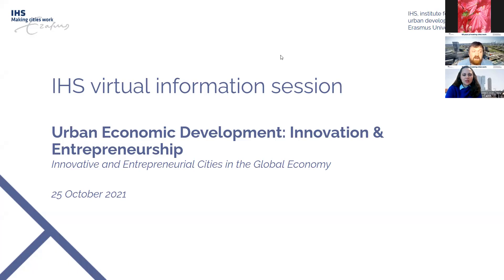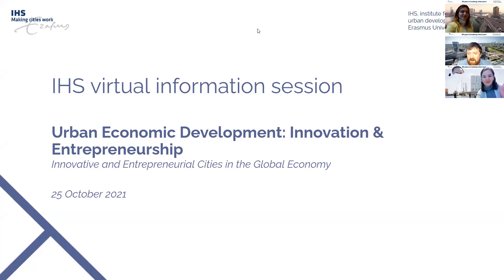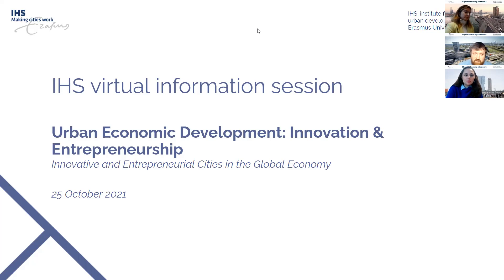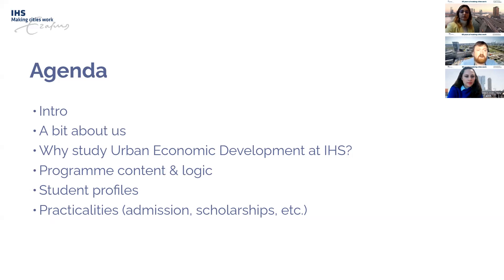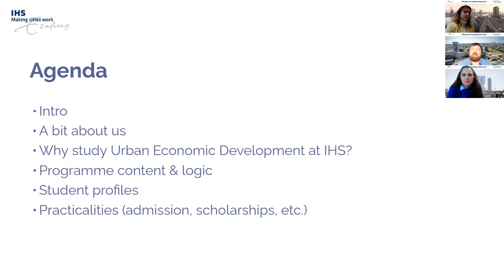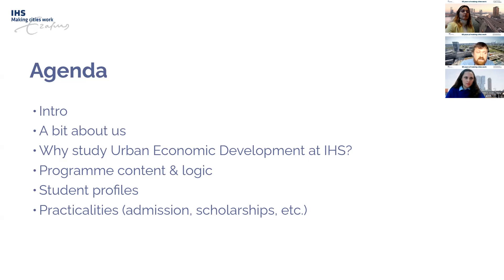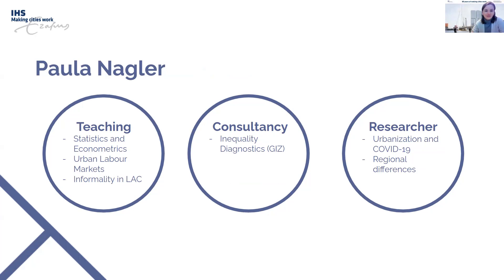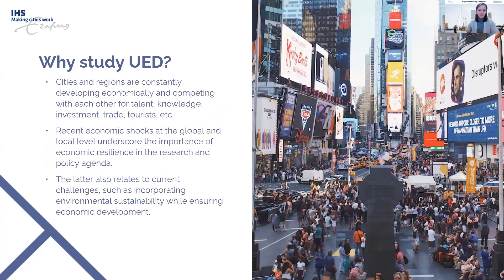IHS Webinar: Urban Economic Development: Innovation & Entrepreneurship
In this webinar you can get all the information about the Urban Economic Development: Innovation & Entrepreneurship Master track of IHS, Erasmus University Rotterdam from Dr Paula Nagler and Beatriz Calzada Olvera - the programme co-ordinators themselves!

Watch this video to learn about the programme content, importance of urban resilience in today's cities and much more. Later on, familiarise yourself with the admission and applications steps and procedures in a short intro by our admission officer. Enjoy the recording!